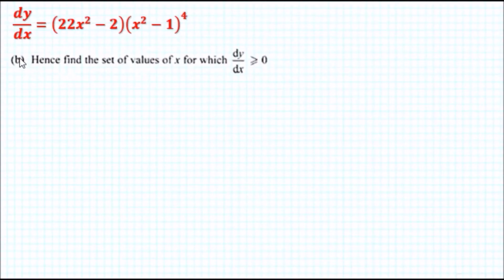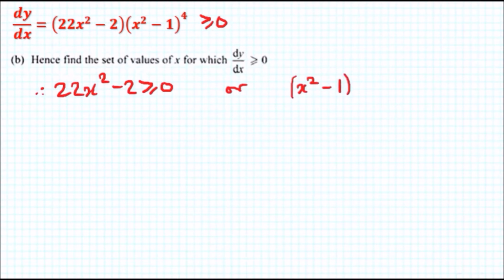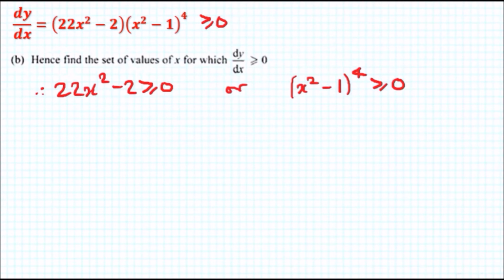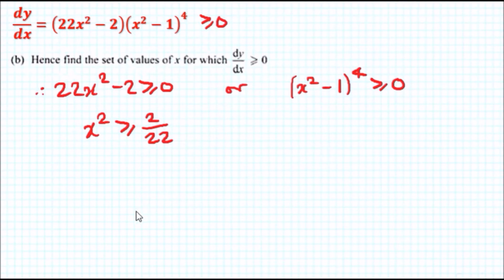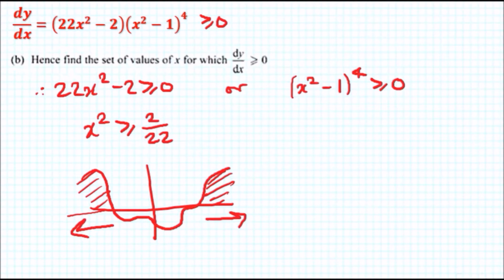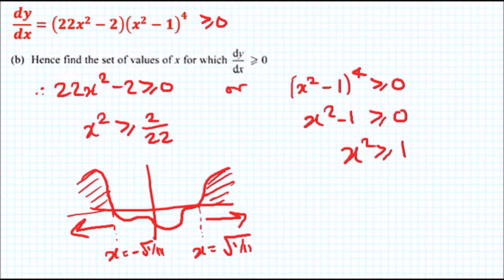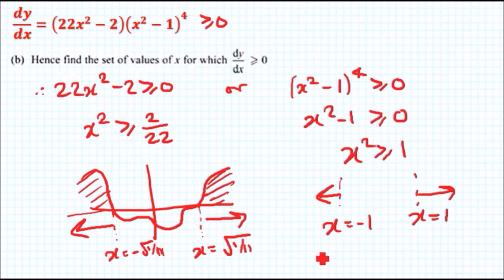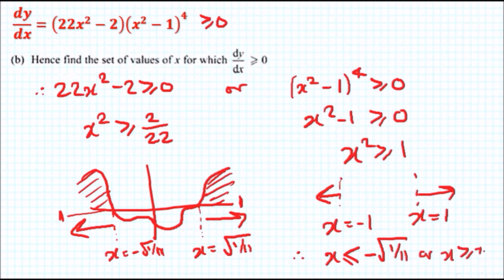Solving inequalities where (22x^2-2)(x^2-1)^4 is greater and equal to zero (C3 June 2017 video)